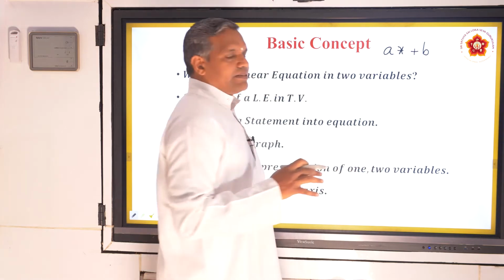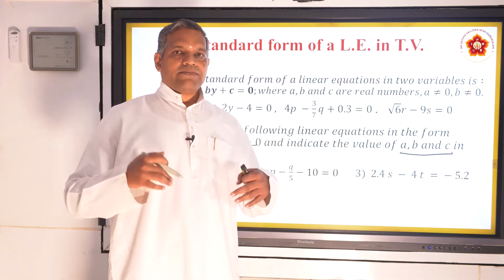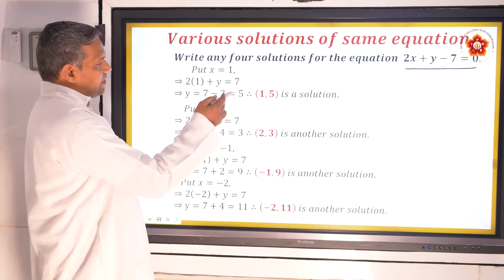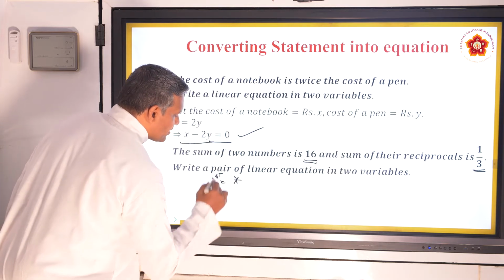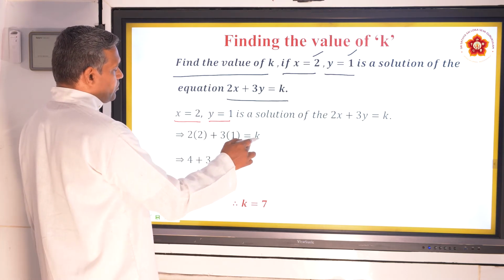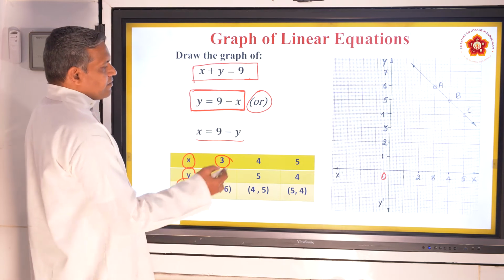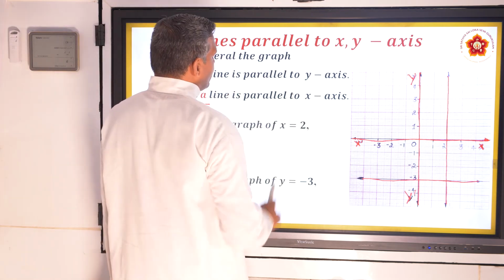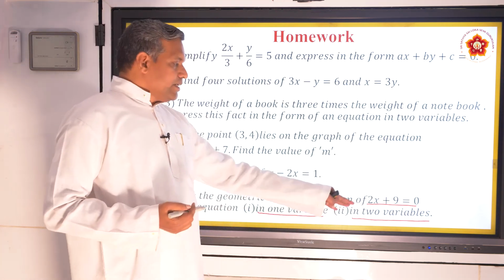9th State|English|Mathematics|Linear Equations in Two Variables|Sri Vinay Bhushan|Part 1 of 1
Lesson ID: 830
Grade: 9th
Subject: Mathematics
Syllabus:  State
Medium:  English
Chapter Name:  Linear Equations In Two Variables
Part 1 of 1

Contents of this video:
00:00 - Introduction about our Institution
00:25 - Commencement of chapter
00:36 - Basic Concept
06:29 - Standard form of a L.E. in T.V.
11:16 - Solution of a L.E. in T.V.
14:10 - Various Solutions of same equation
16:32 - Converting Statement into equation
25:20 - Finding the value of k
26:47 - Geometrical representation
30:35 - Graph of linear equations
37:12 - Lines, parallel to x, y - axis
39:52 - Assignment Questions